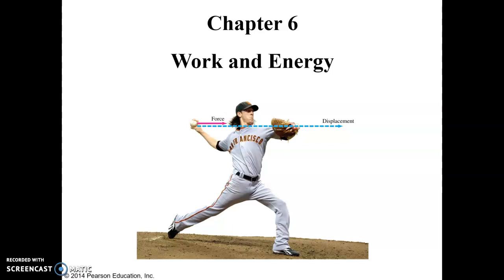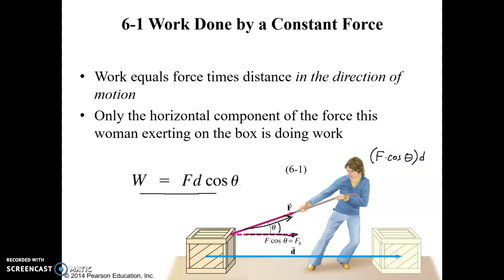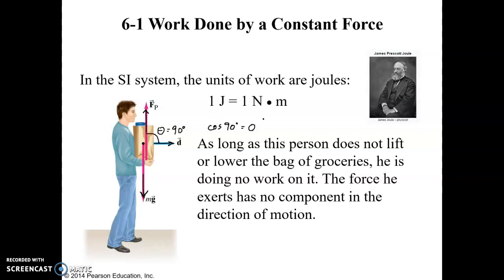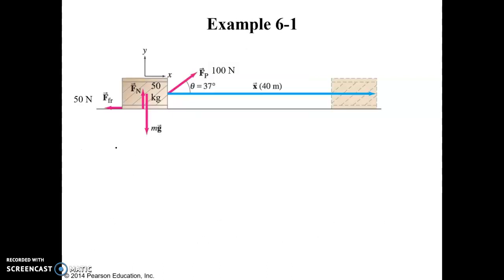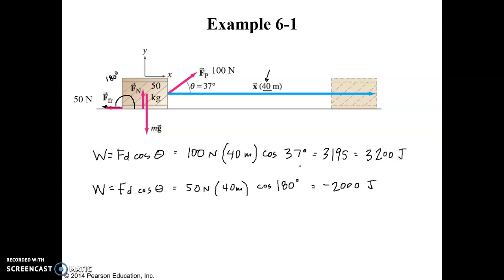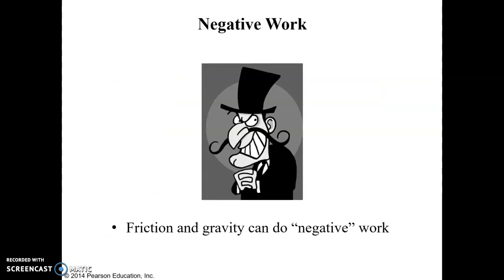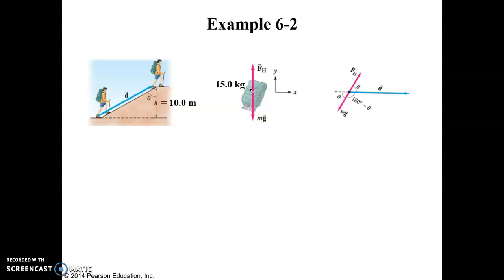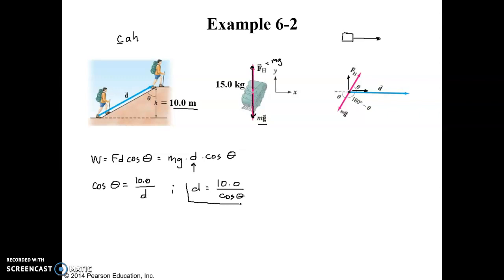PHYS 2010 ch6 pt1